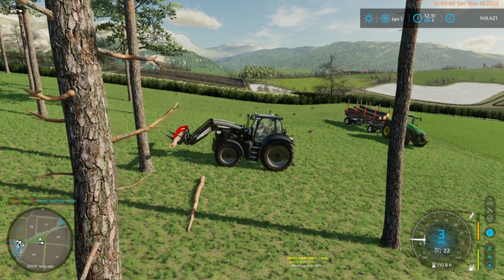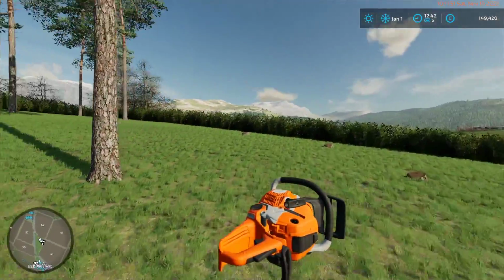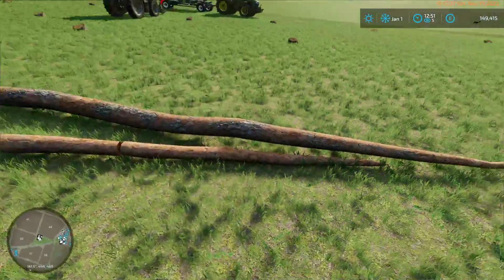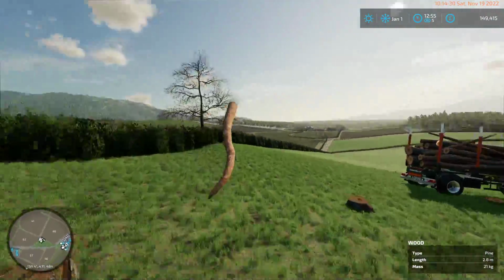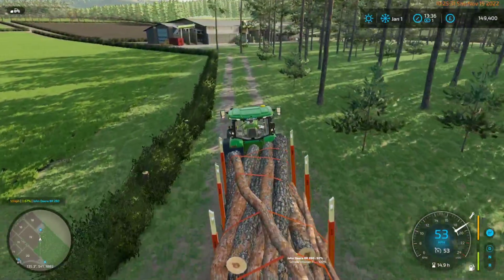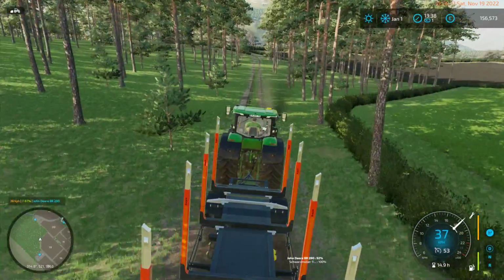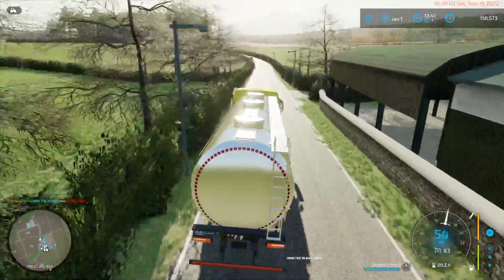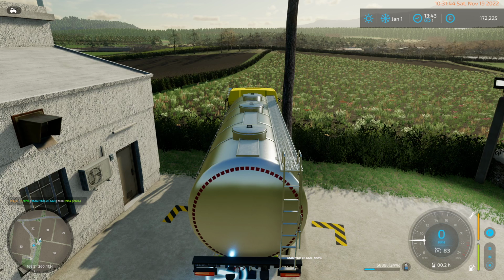FS22 - Maypole Farm - Ep 27d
Episode 27 - Winter Logging
I think 3 loads of wood is probably sufficient for today. And we have a truck load of milk to sell, I like to keep on top of that task as our cows are very productive under Maize Plus - I also remembered to add the Realistic Grazing mod, though that's not so much a thing in midwinter!